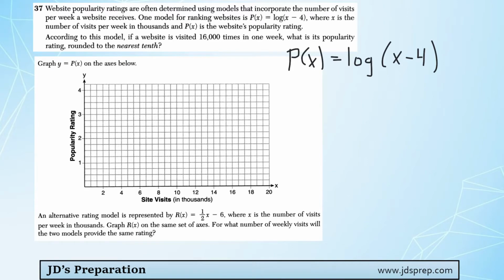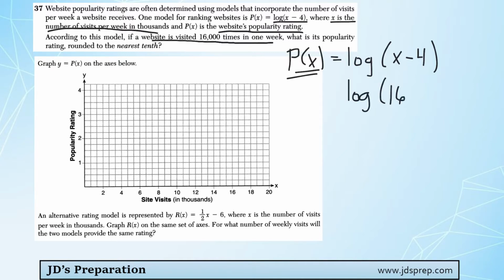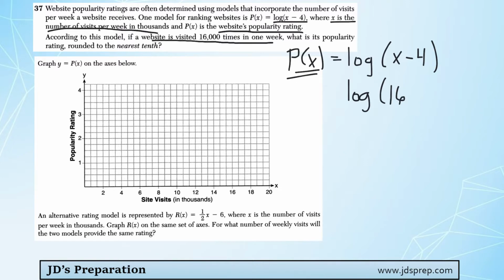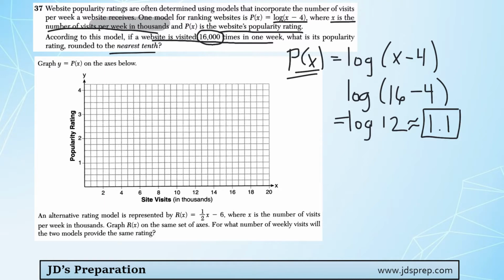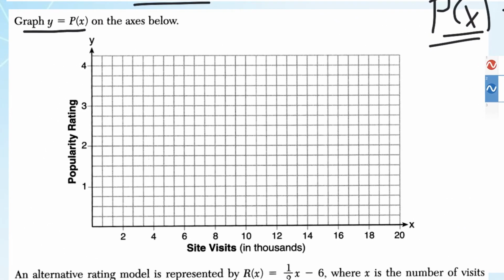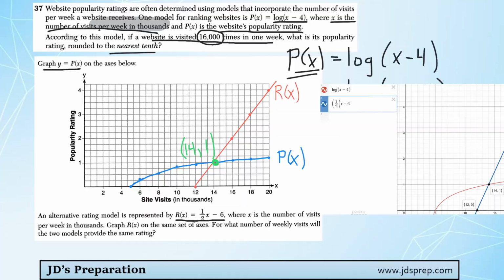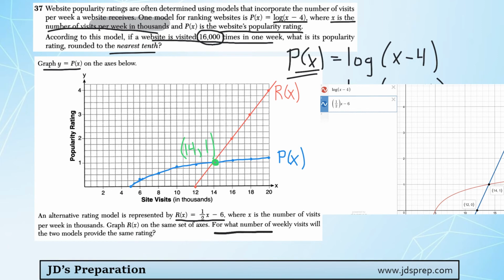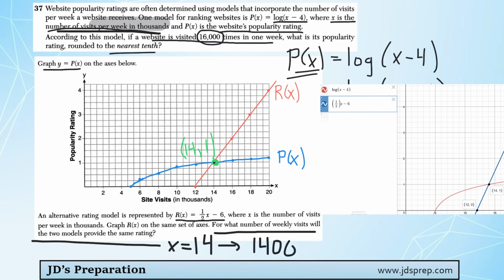Alg II 06 18 37